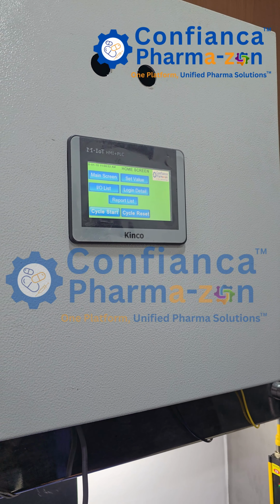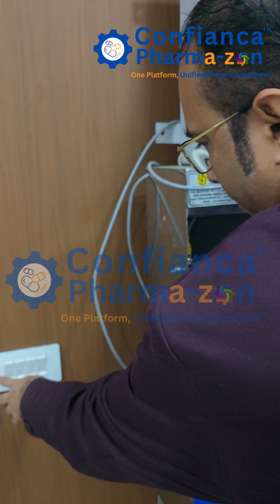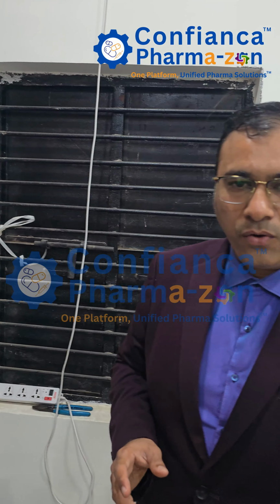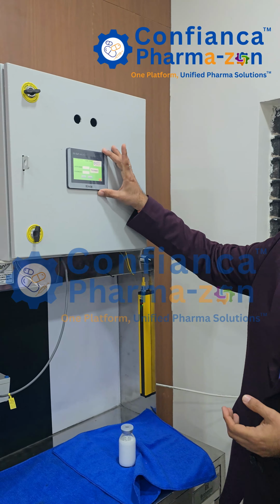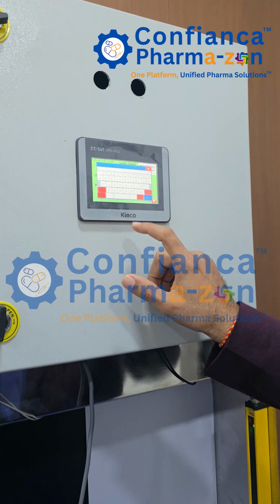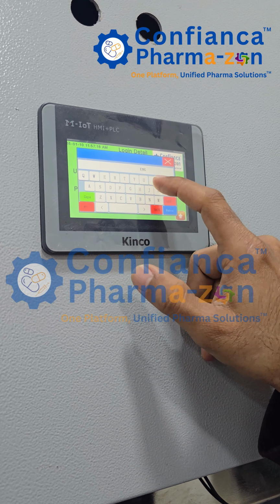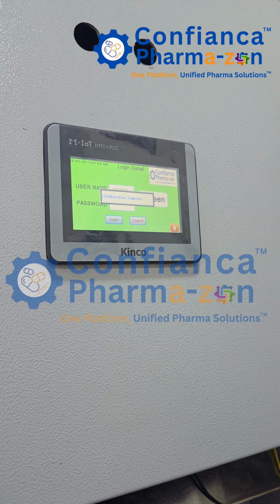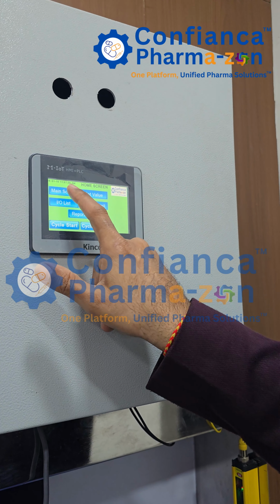Visual Inspection Booth Automation